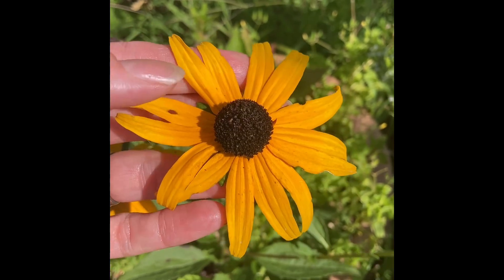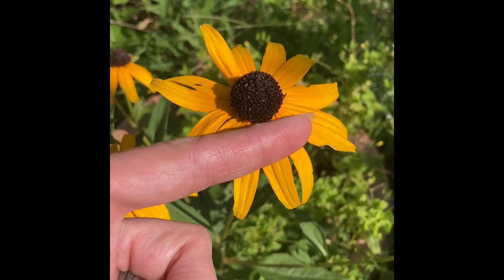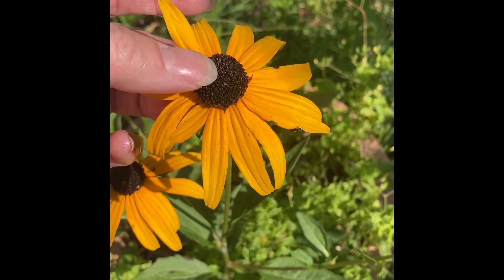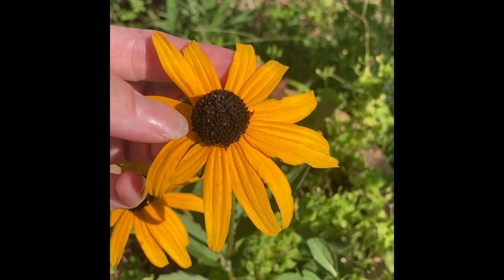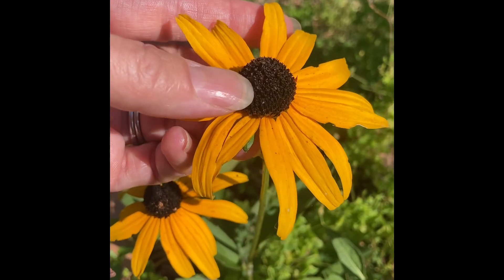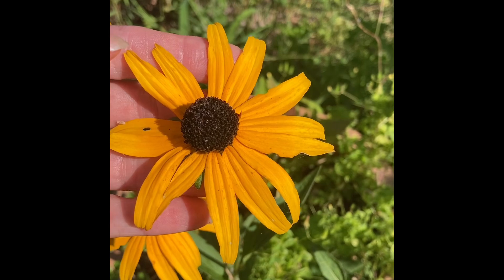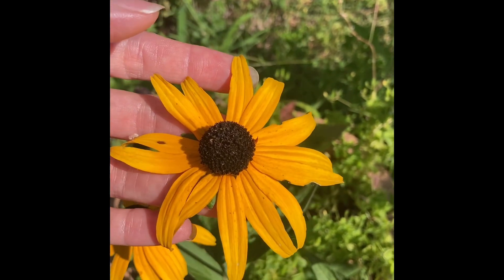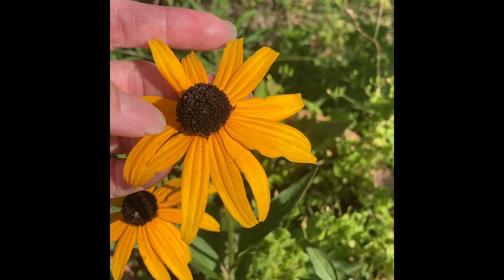Flower Friend: Black-Eyed Susan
Meet Black-Eyed Susan! Rudbeckia hirta is part of the Aster family and is a beautiful native plant that reseeds easily.

WELCOME to Botany in an Hour!

Share the wonder and teach your kids to love plants too!

Learn how to teach your kids to recognize plants by sight so that every flower becomes a friend.

Watch their eyes light up as you open up the plant world to them. Get them off the video games, go outside, and teach your children what you wish someone else had taught you! Botany will not be boring anymore. And when they are all grown up, they’ll thank you and teach what you taught them to their own kids.

After Completing the Basic Class you will...
1. Feel Confident to know exactly what you are looking for in each flower.
2. Learn how to teach each flower group to the kids in 3 easy steps.
3. Be ready to go outside and start exploring! (It doesn’t take long. You can learn what you need in less than an hour.)

No special equipment required and no guidebooks needed! It's easy and you'll wonder why no one ever showed you this before!

Don’t wait another day! Find the resources that you need so that you can teach your kids what you wish someone had taught you. Stop wasting time and get out to the garden!

Curious to learn more?

Follow on...